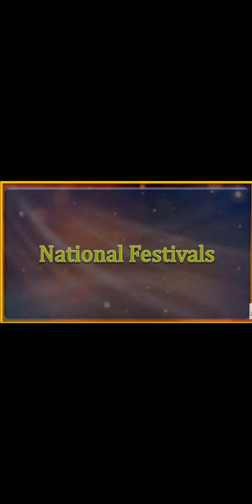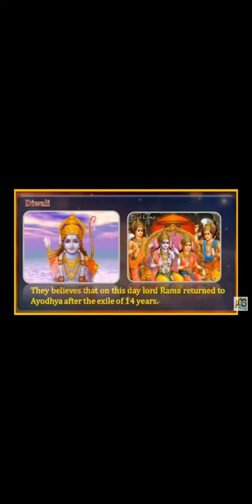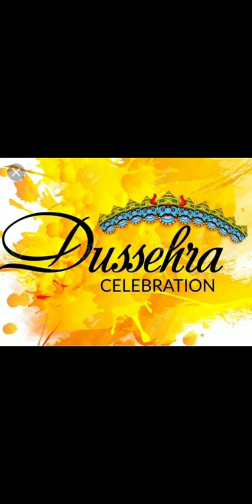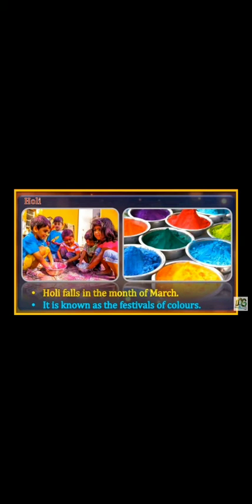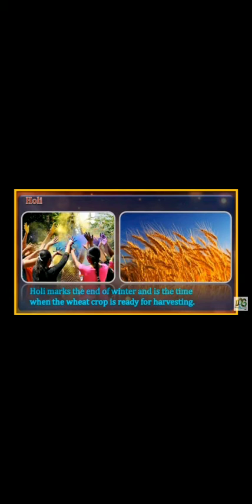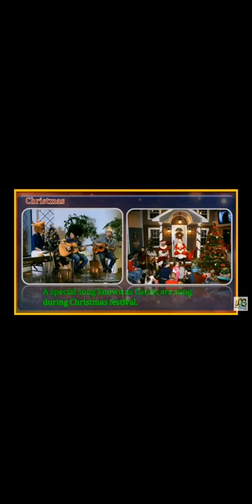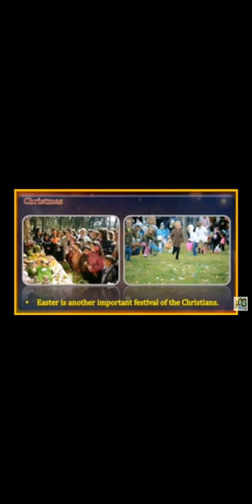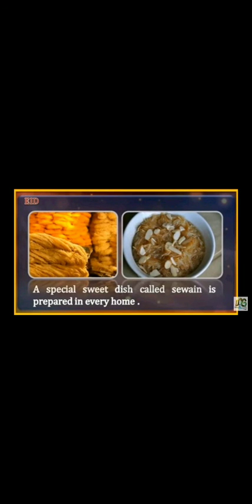National Festivals (Part-2)for(Class-3)